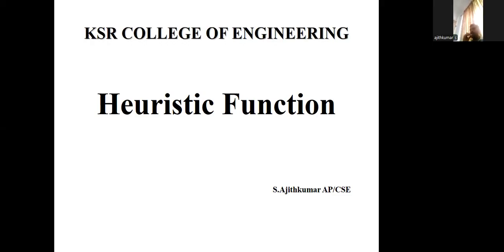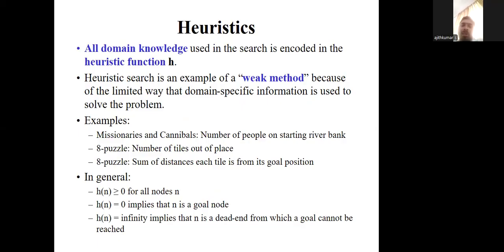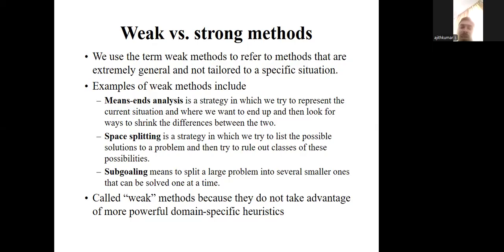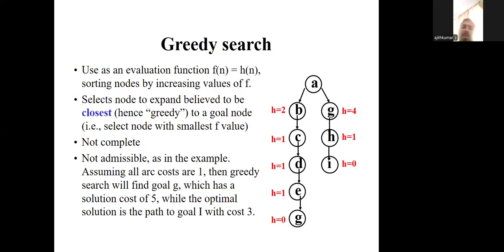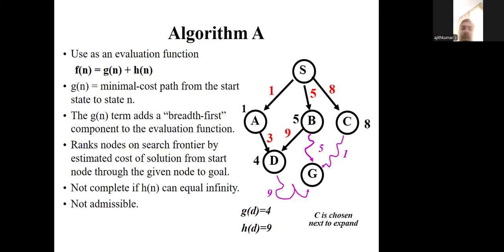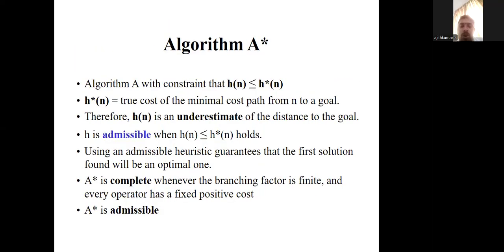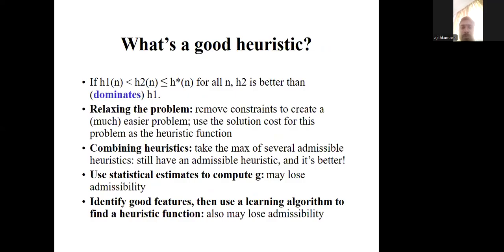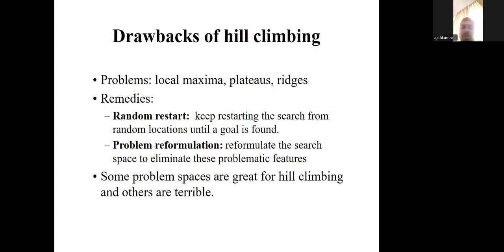Heuristic Function by S Ajithkumar, AP/CSE - KSRCE